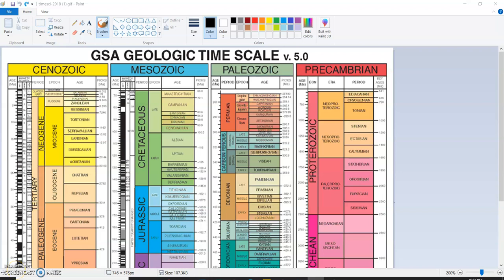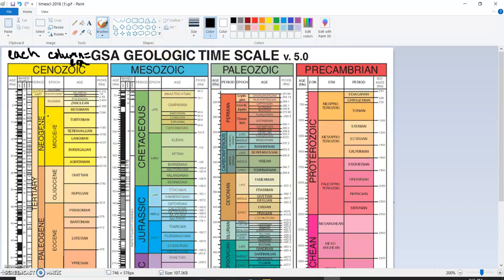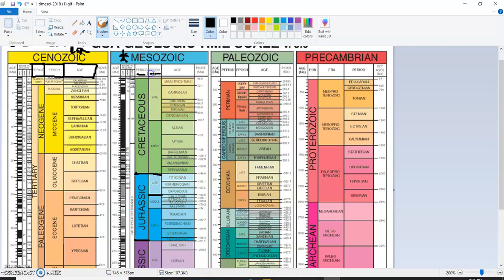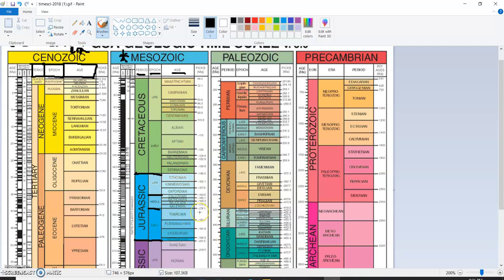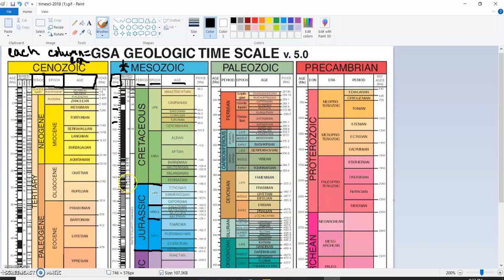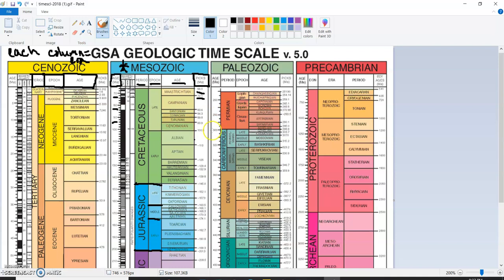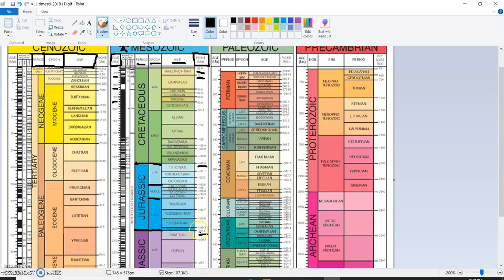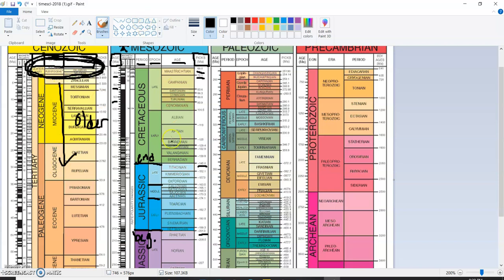How to Read the Geologic Time Scale